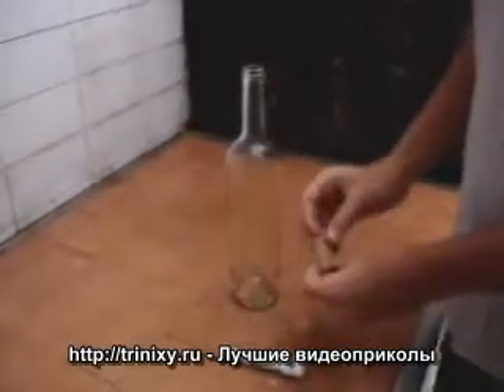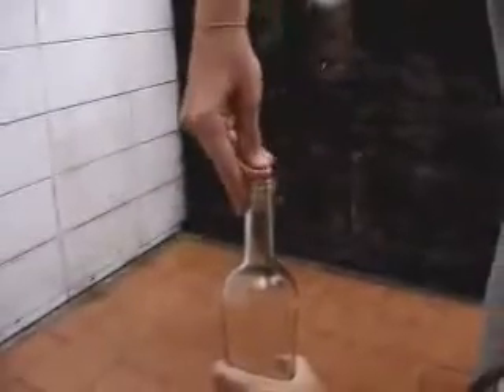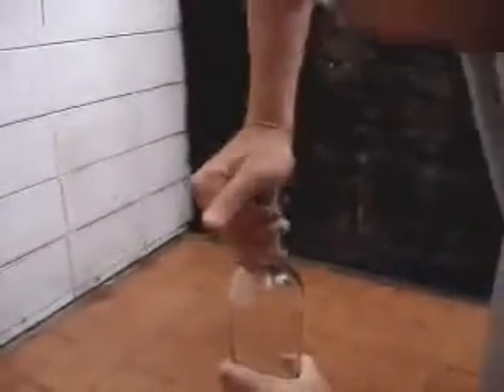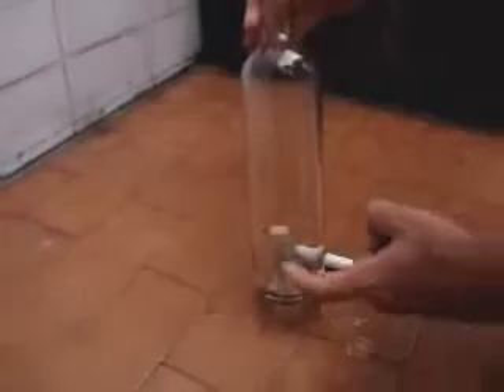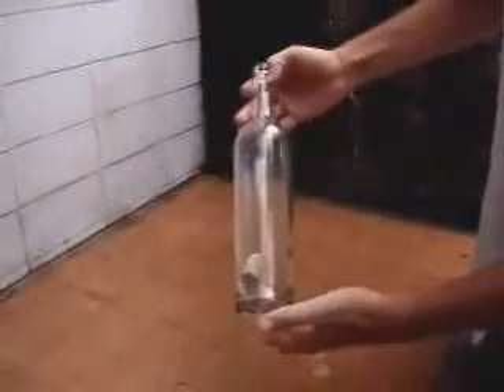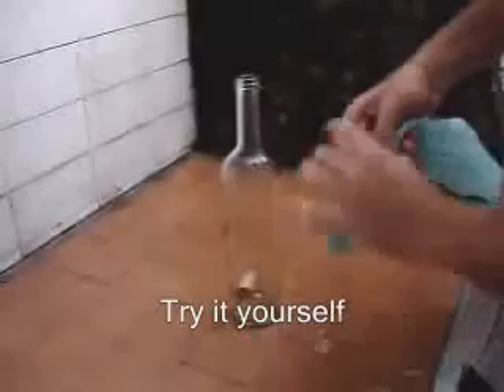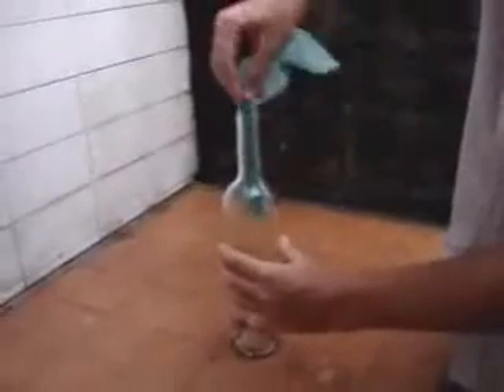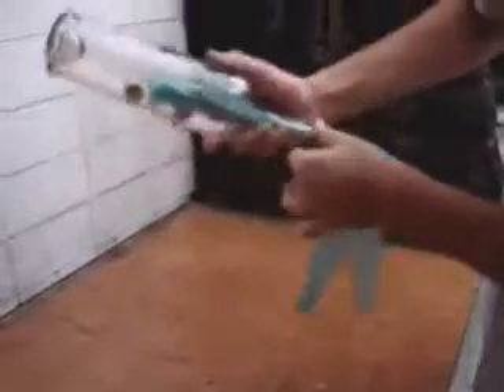How to pushed out a cork from inside of the bottle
it can be very usefull